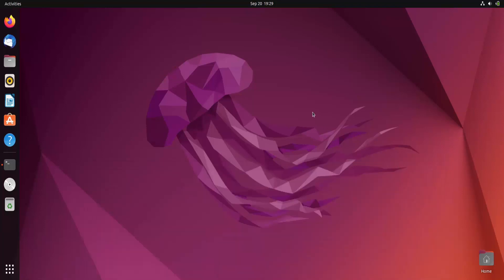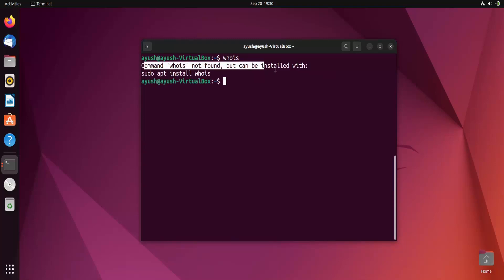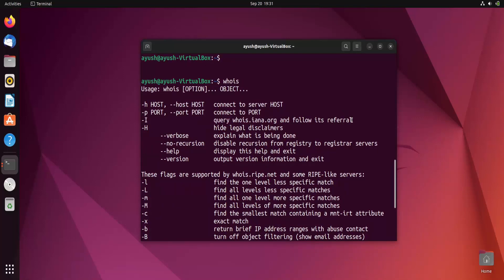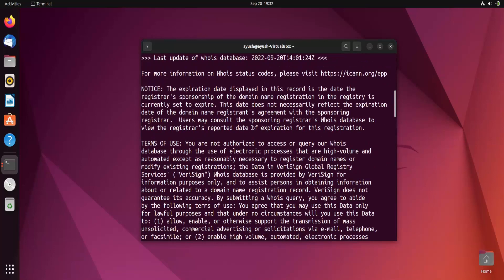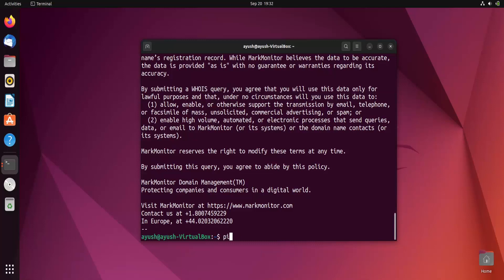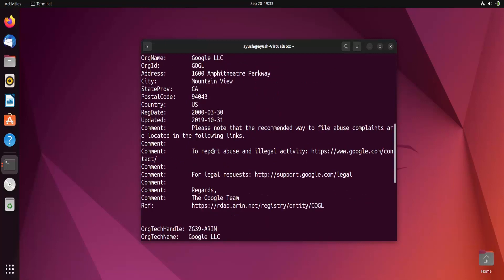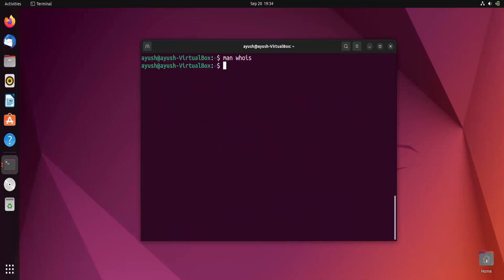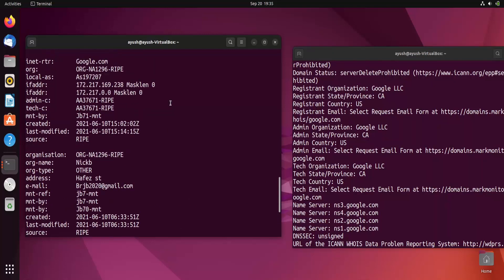Linux Command Line Basics Tutorials - whois command in Linux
How to Use Linux Whois Command Help and Examples